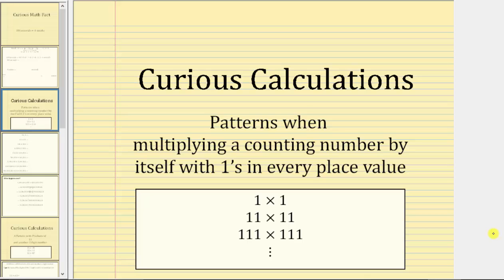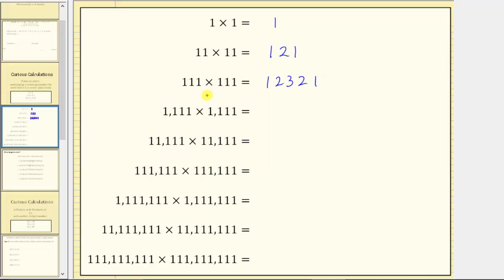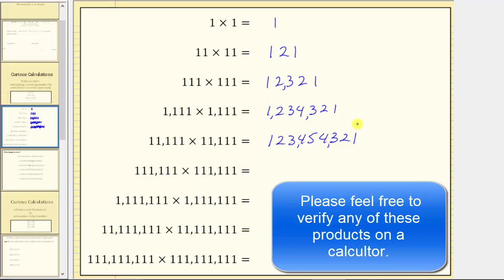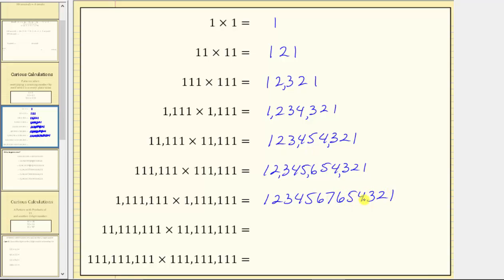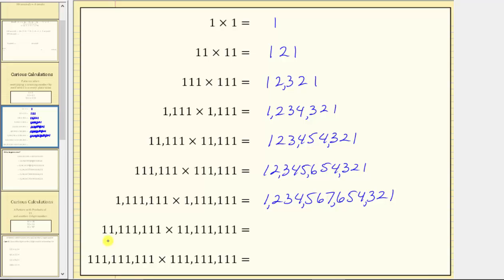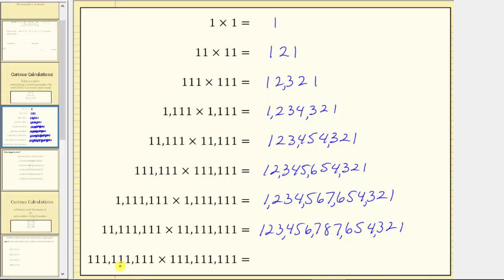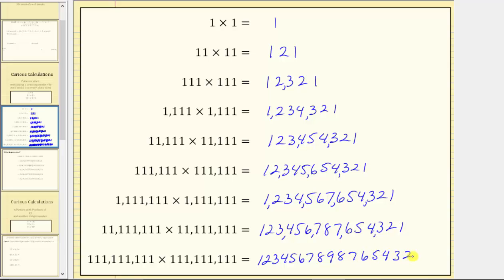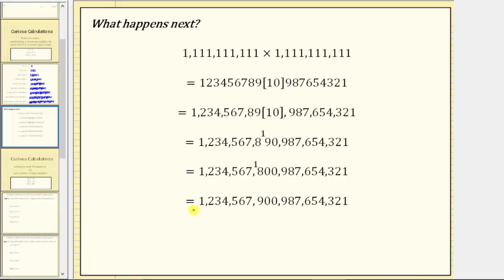A Pattern Multiplying Numbers With 1's in Each Place Value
This video explains the pattern when multiplying a counting number by itself with only one's in each place value.